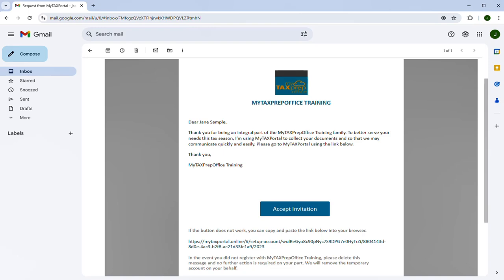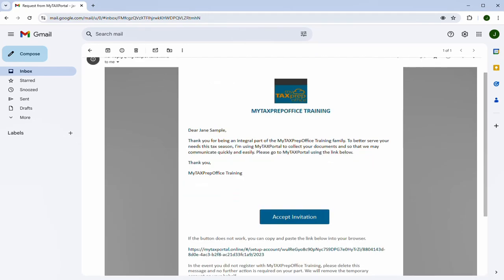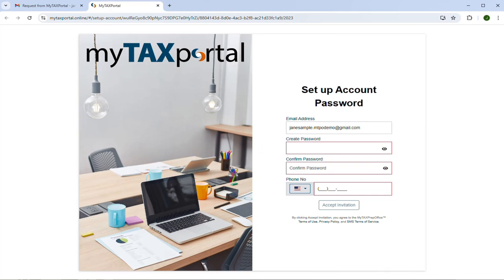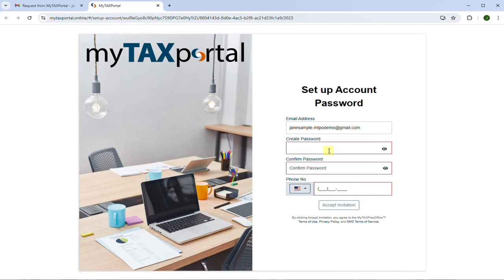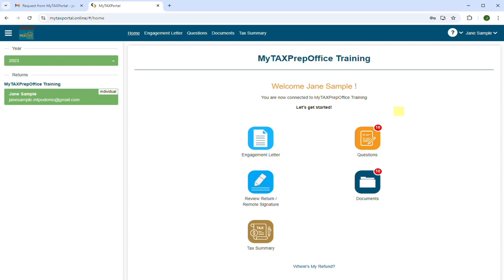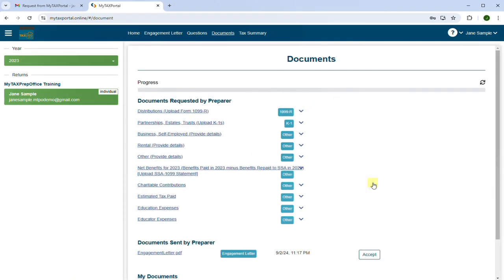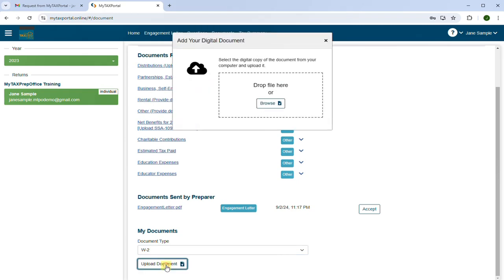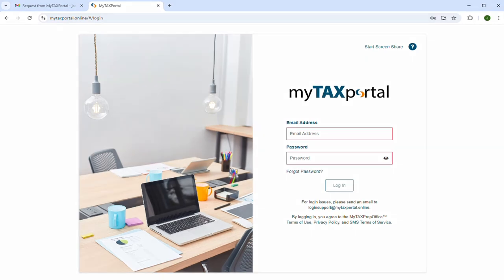How to Accept an Invitation in MyTAXPortal (Taxpayer)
Learn how to accept an invitation in MyTAXPortal. For additional support please contact your tax professional.